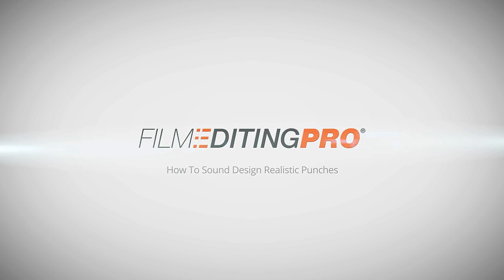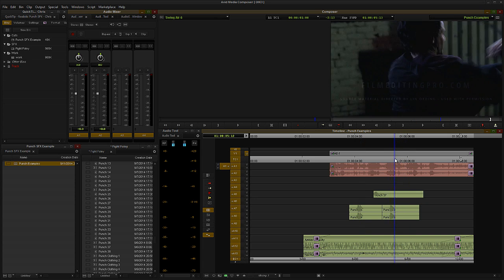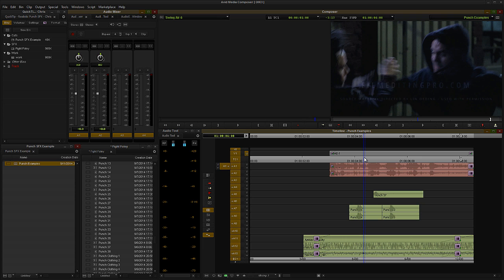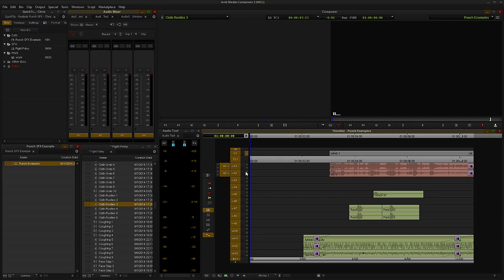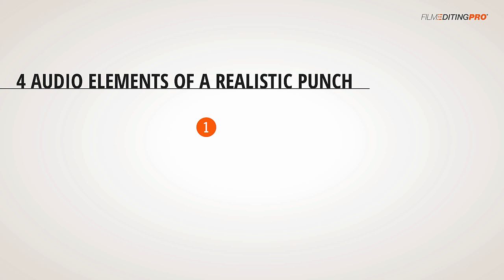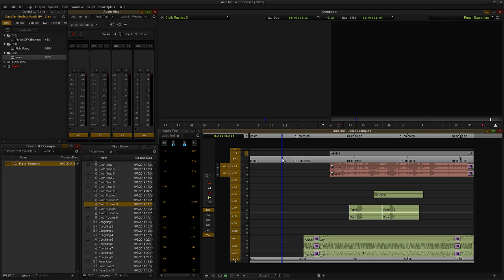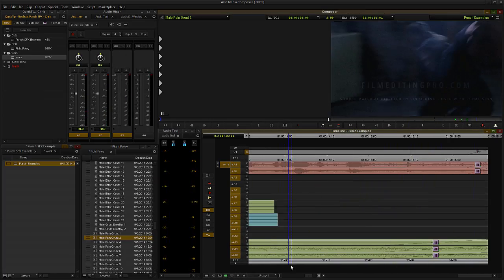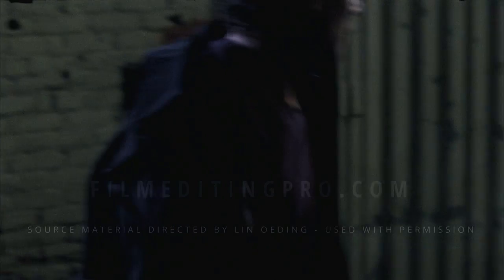Film Editing Pro Quick Tip - How To Sound Design Realistic Punches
This mini tutorial from Film Editing Pro will show you the Hollywood secrets to professionally sound designing your fight scene punches.